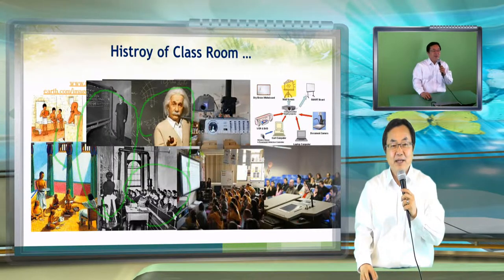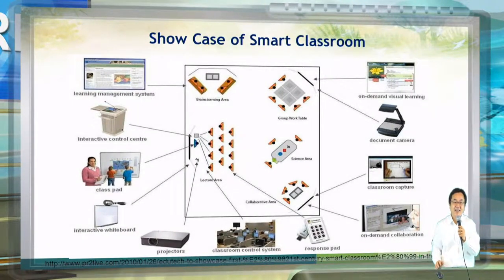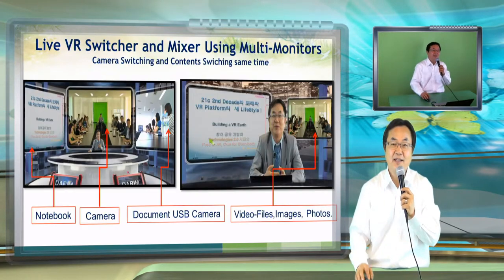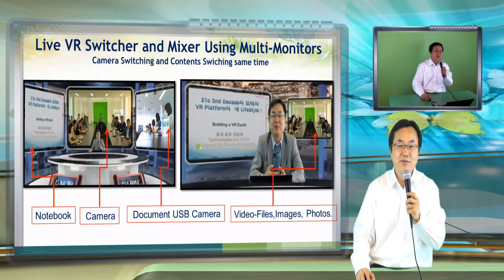Smart Presentation System iStudio make Perfect Smart Class for Flipped Class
iStudio is a new Presentation Machine where all the presenting materials and a Presenter can be shown in a way like Broadcaster doing.  All the operation is just a simple mouse click.  The output on Projector screen and smart device make a virtual class room Presentation which is better than live lecture without using iStudio.  It can be a solution for flipped class.